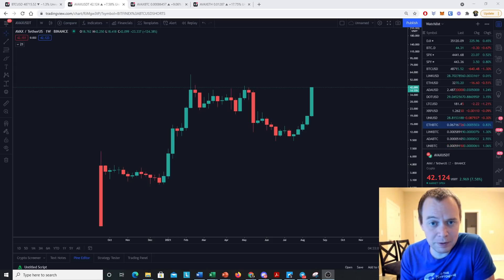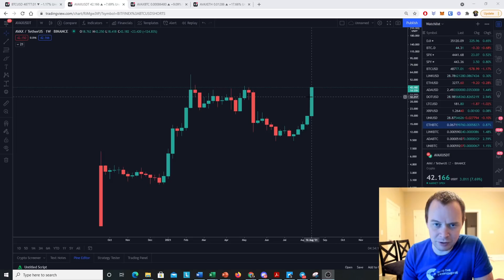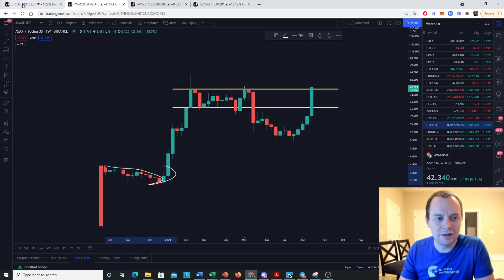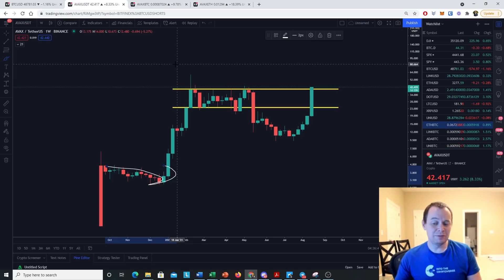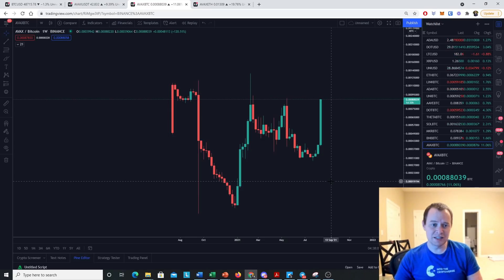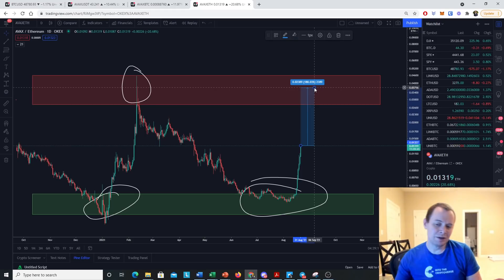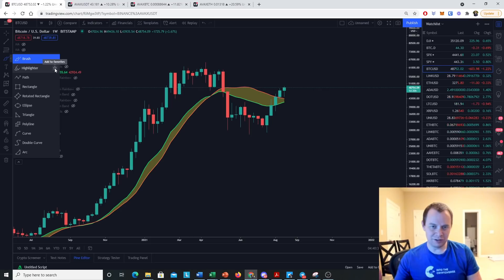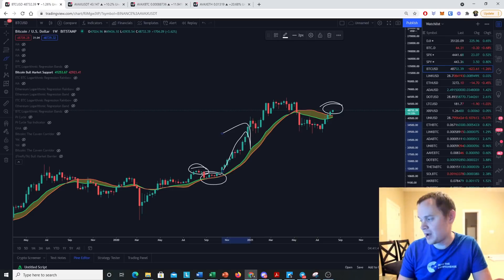Avalanche Rally Continues!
After several months of consolidation the rally by Avalanche (AVAX) continues! The price still has a ways to go to reach new all-time-highs, but so far it has put in a modest 120%+ this week alone! In this video we take a look at the valuation of AVAX against the USD, Bitcoin, and Ethereum. Where do you think the price of AVAX is headed?